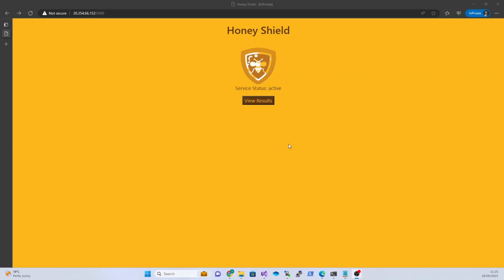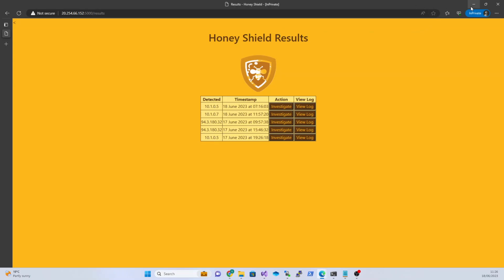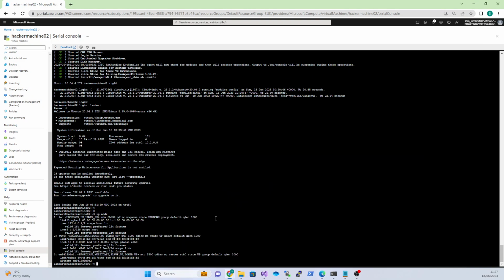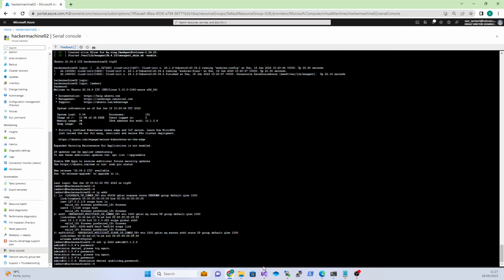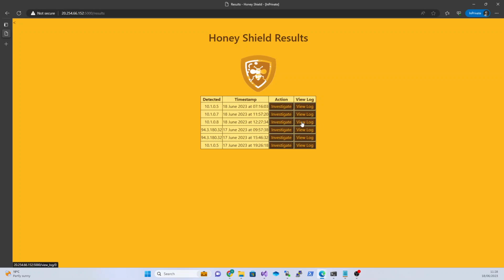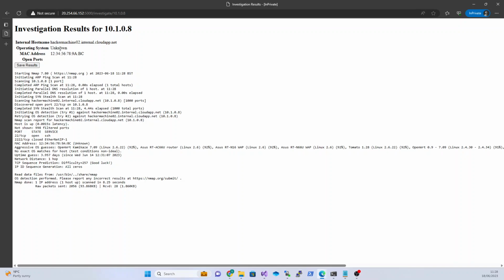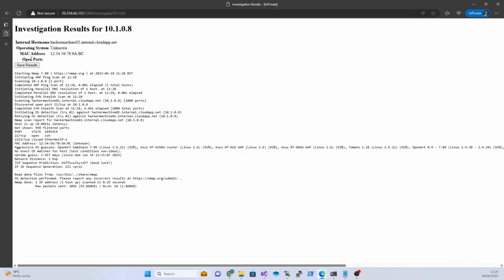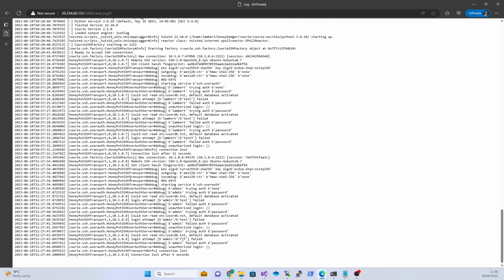Honey Shield Demo